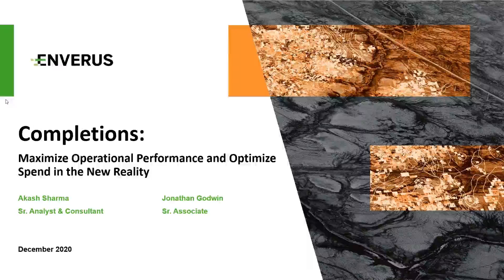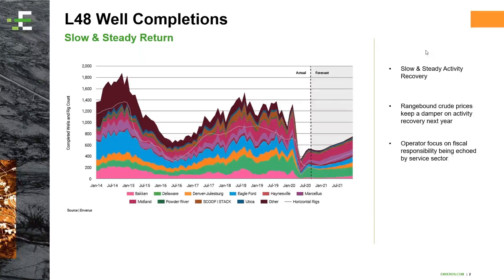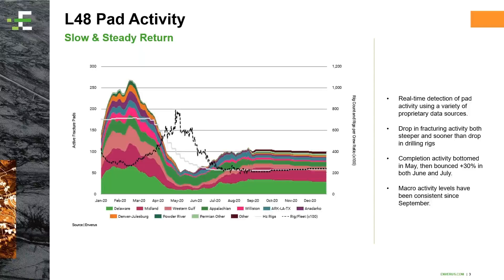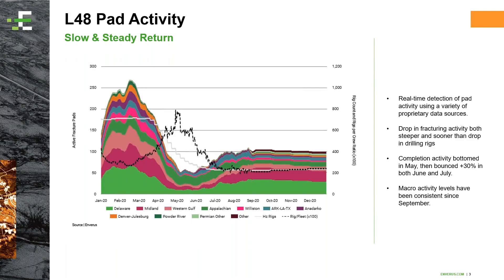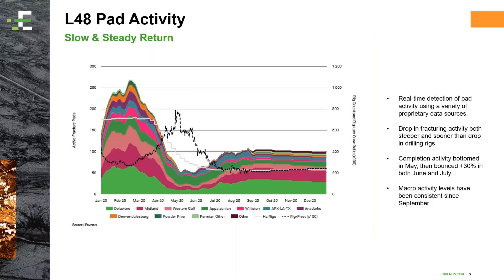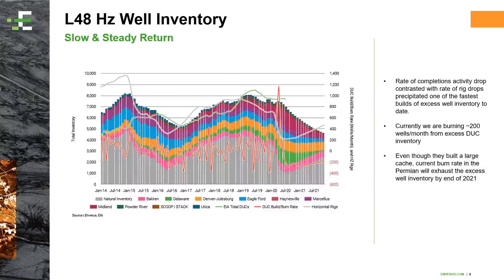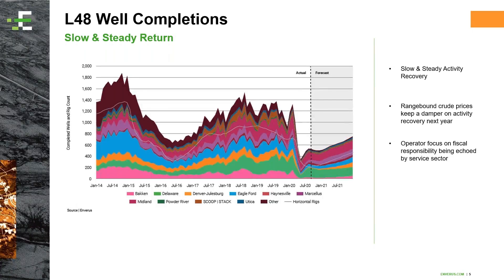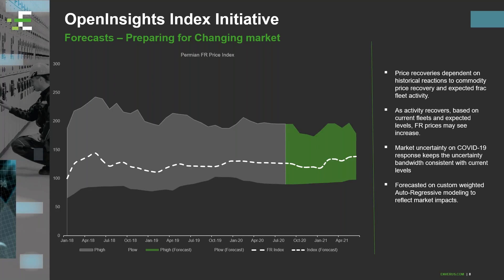Completions: Maximize Operational Performance and Optimize Spend in the New Reality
The preceding 24 months represent potentially the most volatile period of the U.S. oil and gas industry. Nowhere is this more evident than in oil and gas completions. However, to get a full perspective on completions, it is critical to not only look at publicly reported completion trends, but also leverage insights gained from more complex datasets like frac fleet monitoring and completion cost indices.